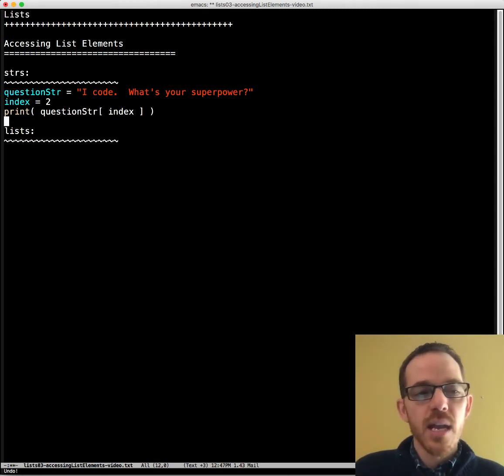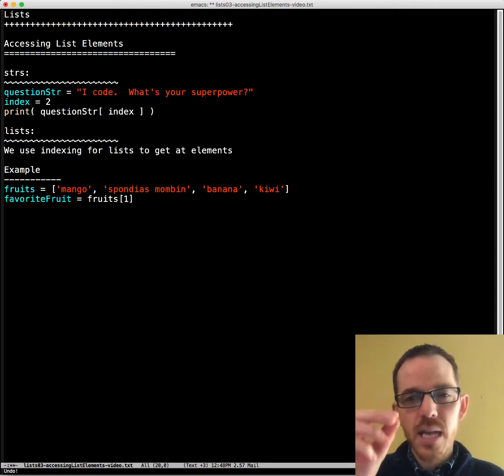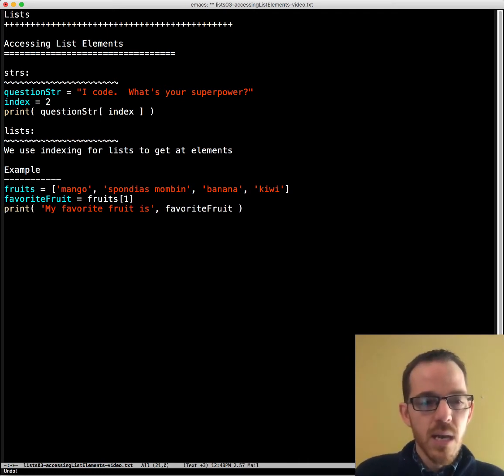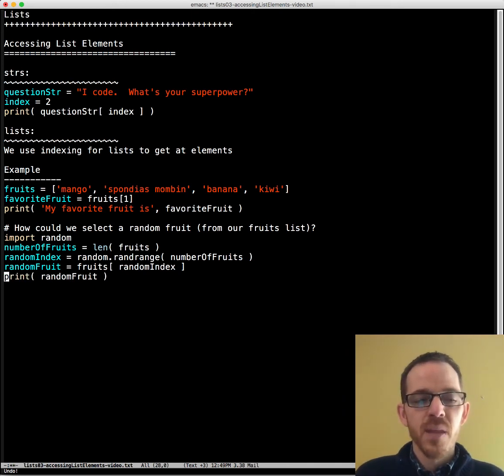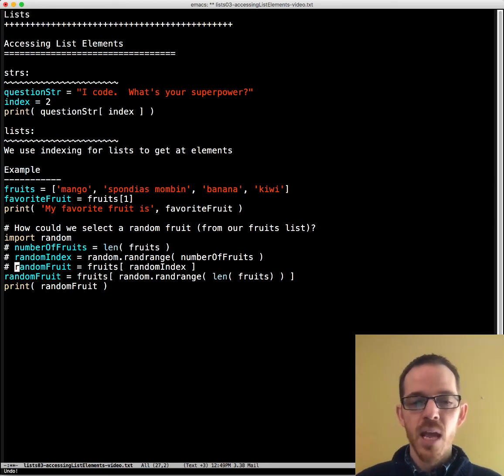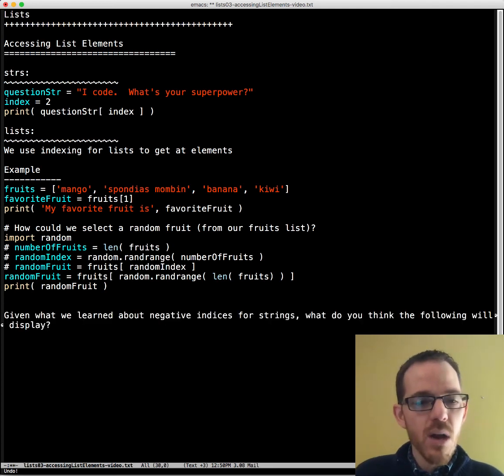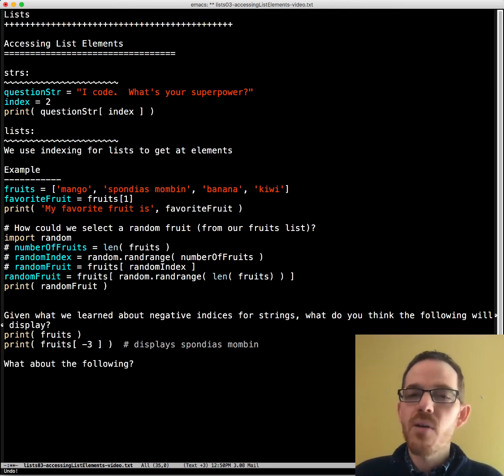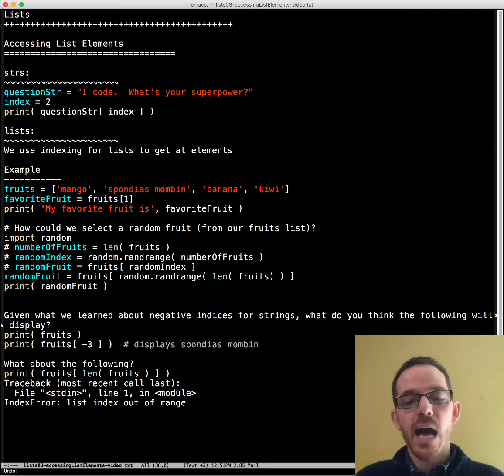Accessing List Elements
Brief demonstration about accessing Python list elements